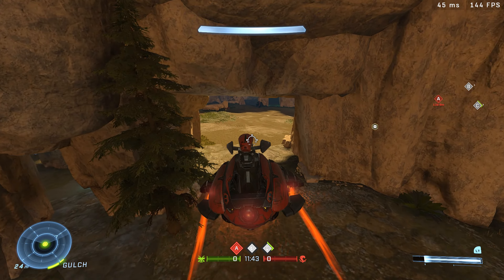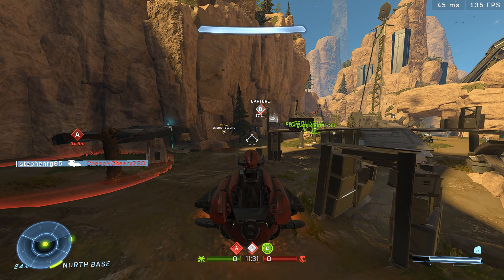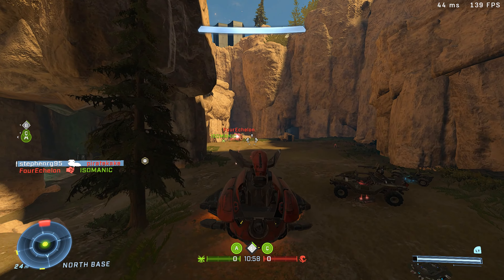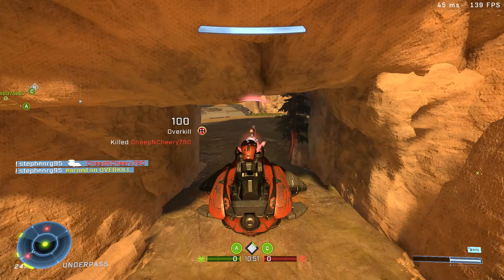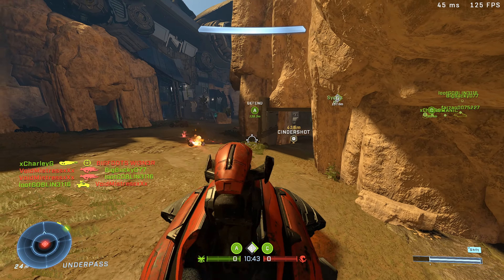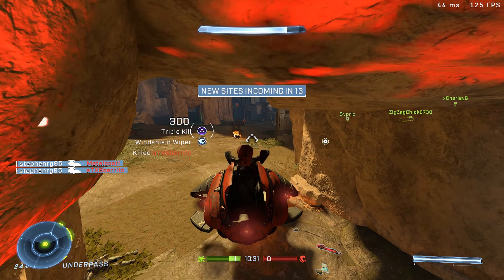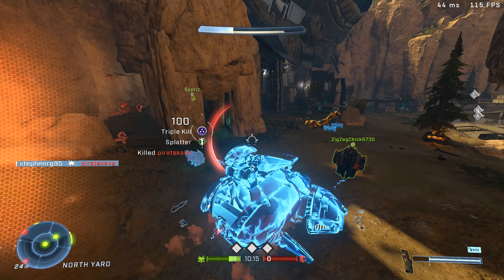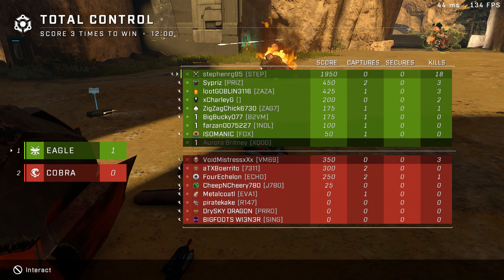How To Start a Squad Battle Game on Halo Infinite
Halo Infinite - Squad Battle Total Control on Exile. Searching 2's with Sypriz.
First time ever I did the controller / MnK hybrid on Halo Infinite in the Wraith.  Going forward an backwards with the left stick & boosting with the left bumper on controller.  Turning & shooting with the mouse.